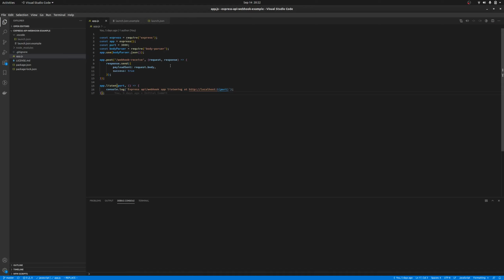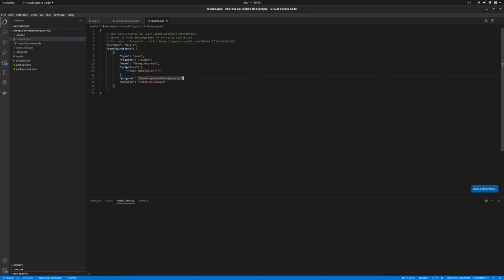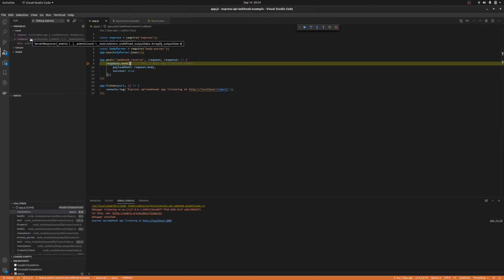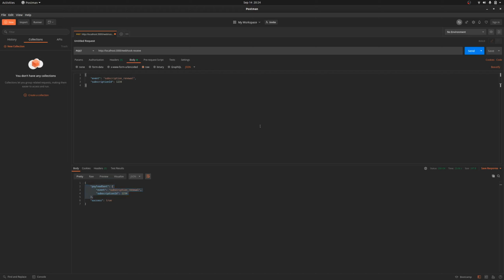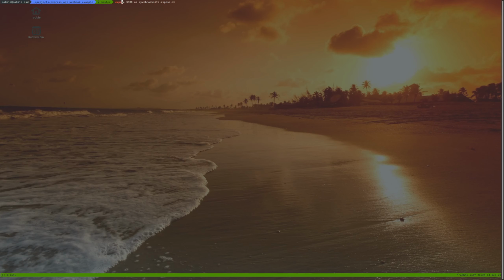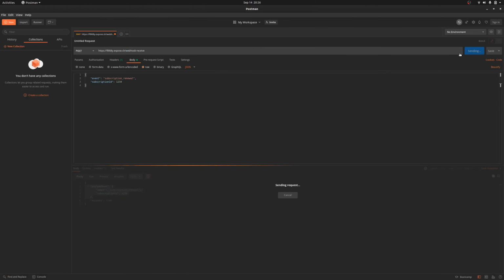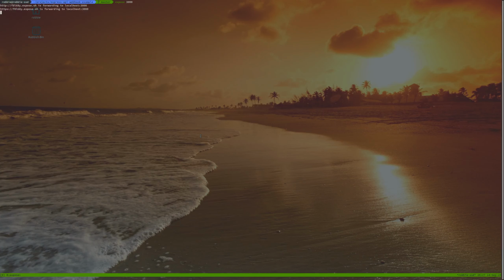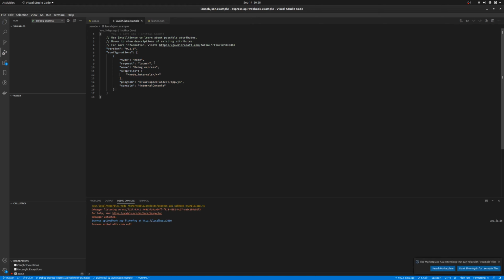Debugging Webhooks with Node, Express and Visual Studio Code